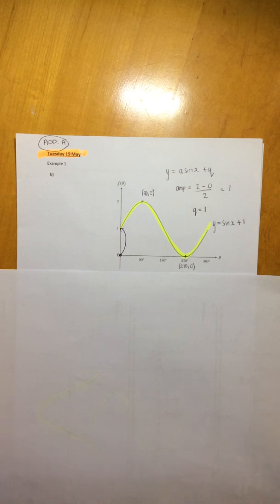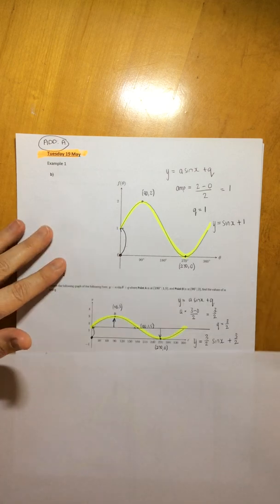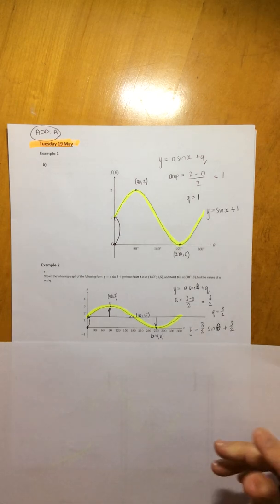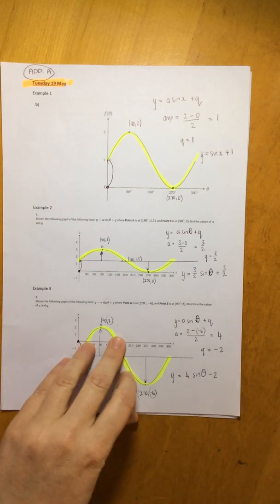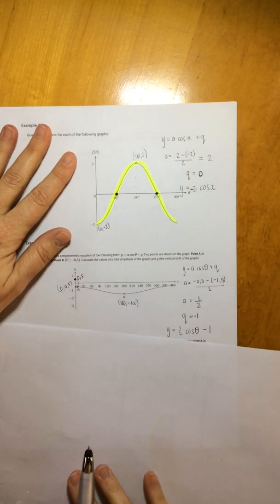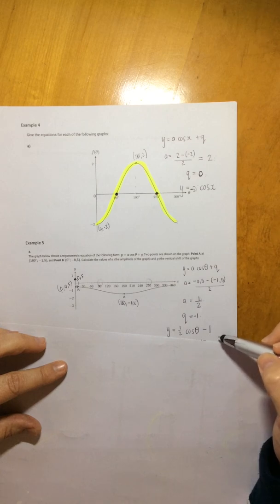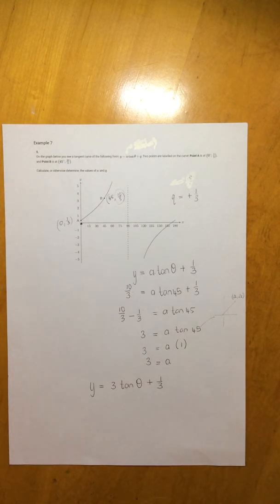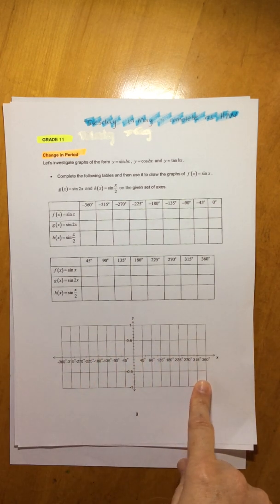Tuesday 19 May Video Lesson